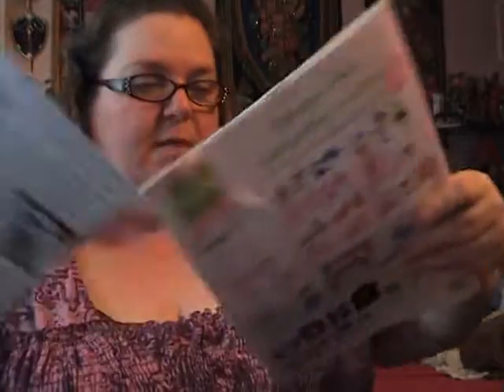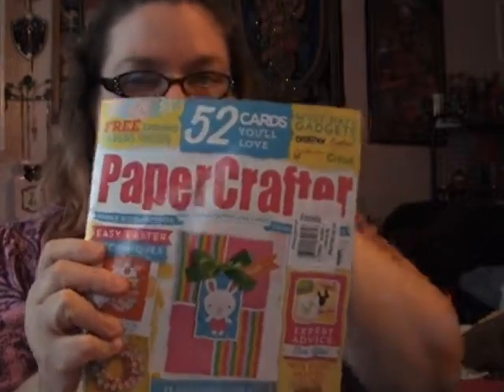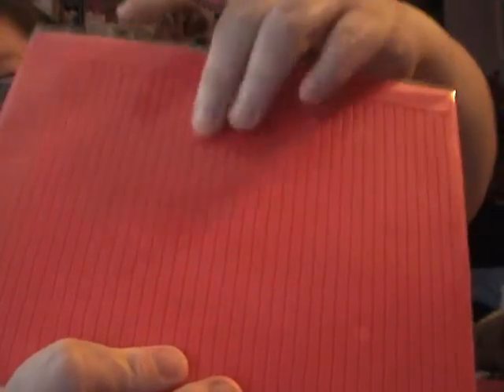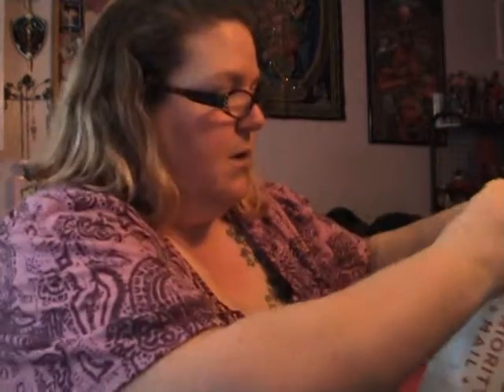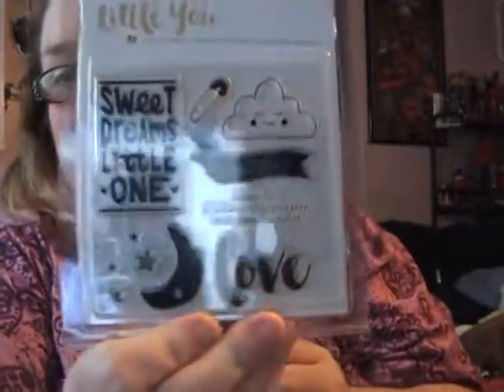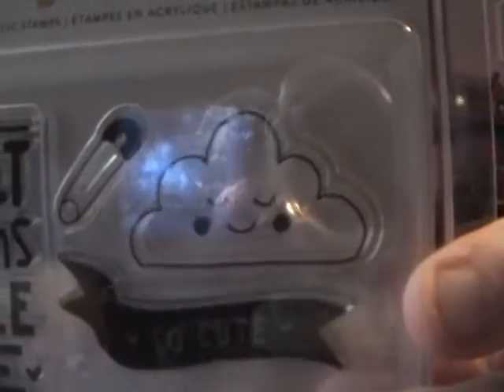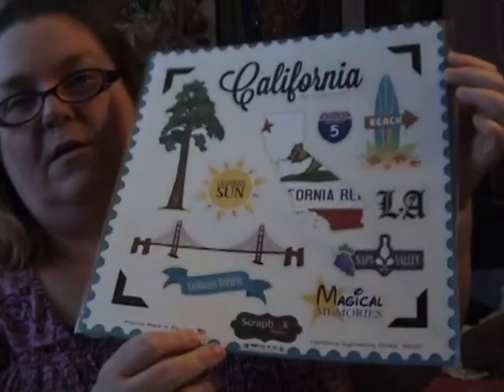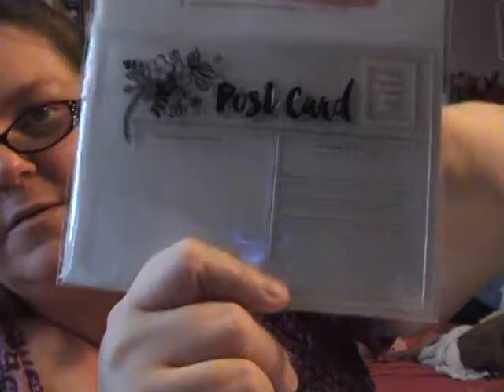Stuff!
Just a teenie tiny haul